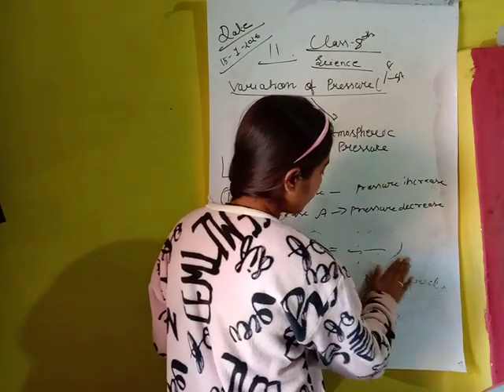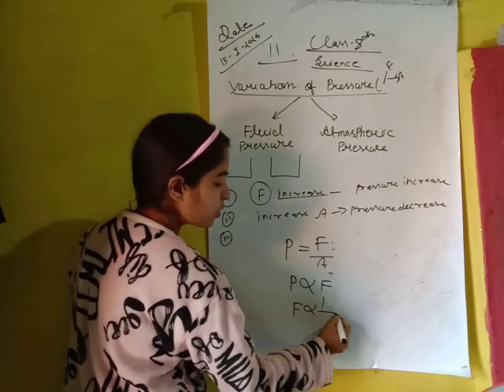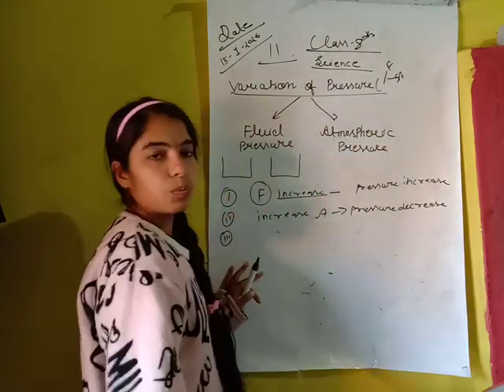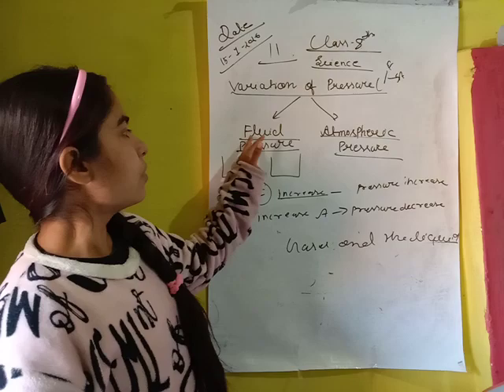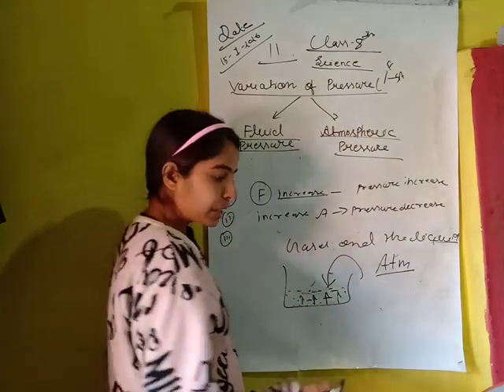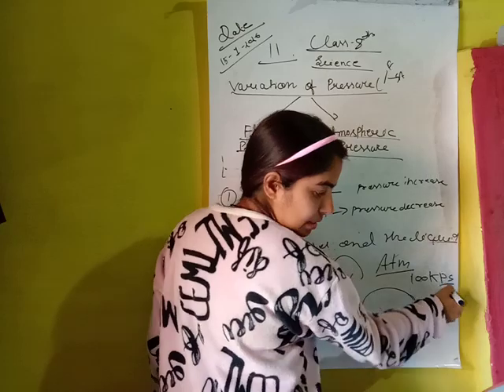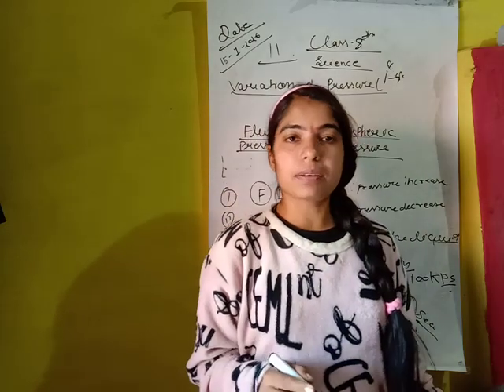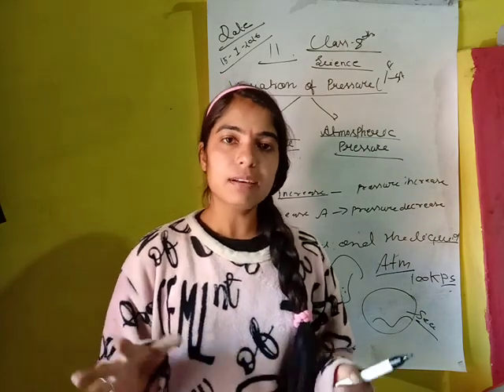variation in pressure class 8th